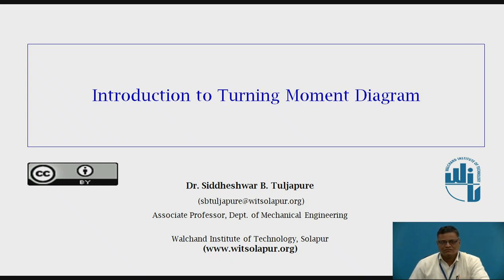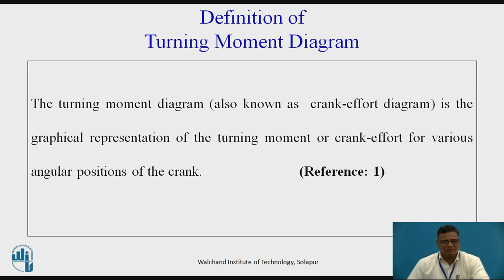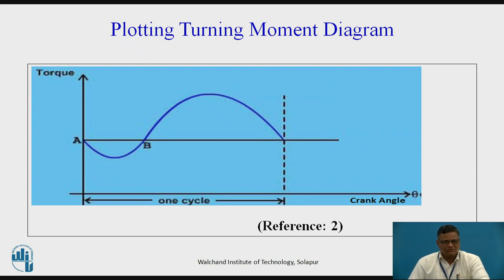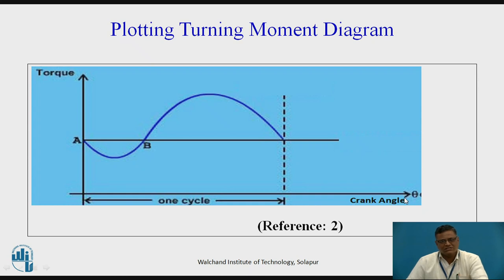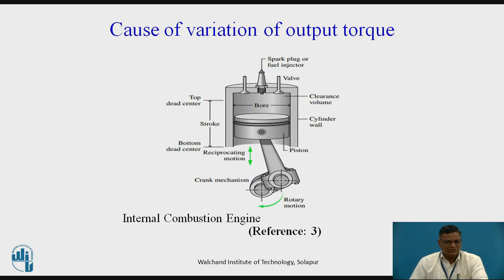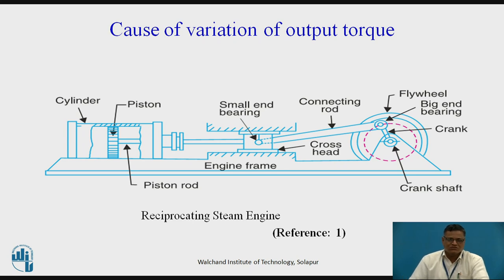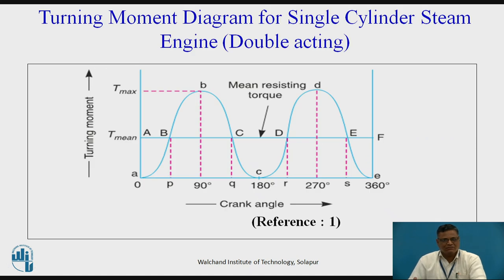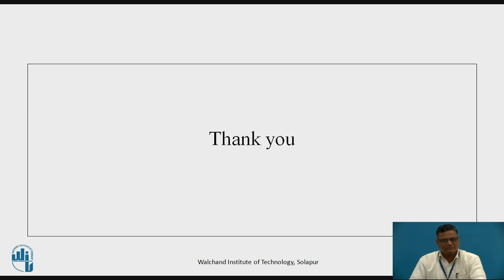Introduction to Turning Moment Diagram